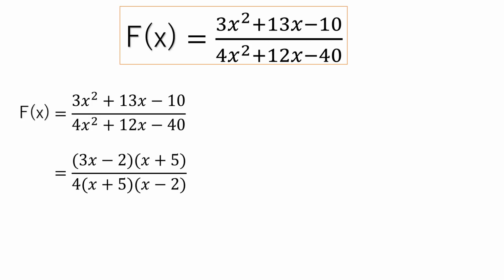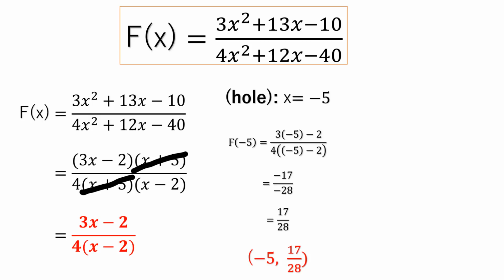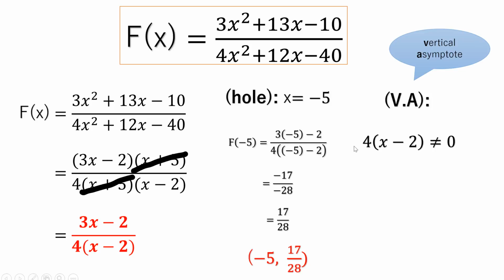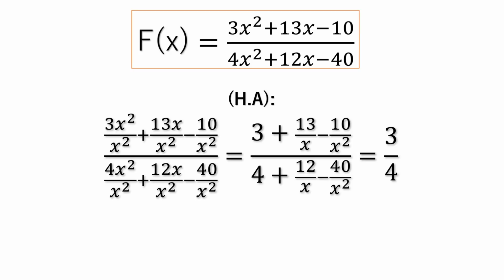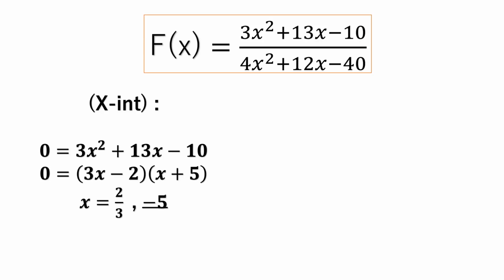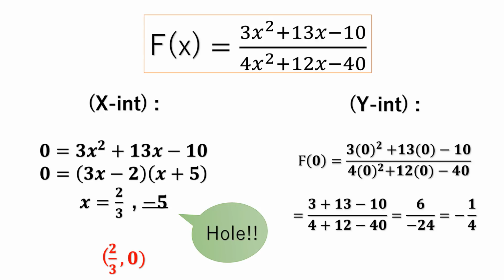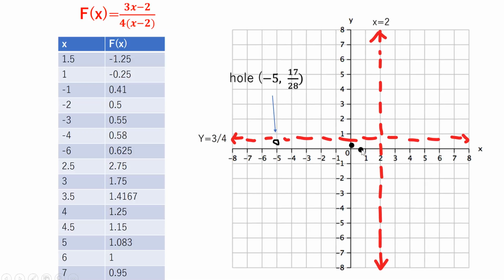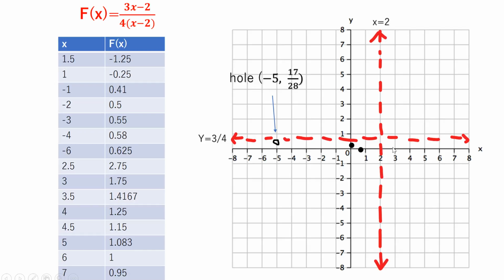Moe's Rational Function